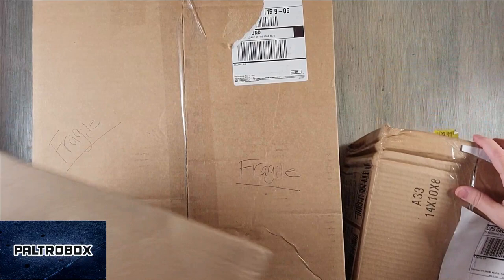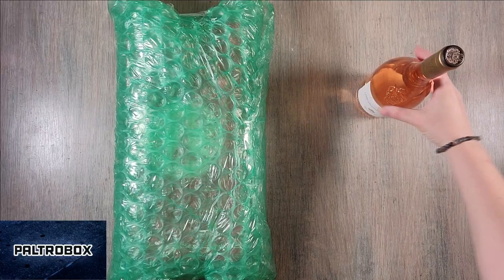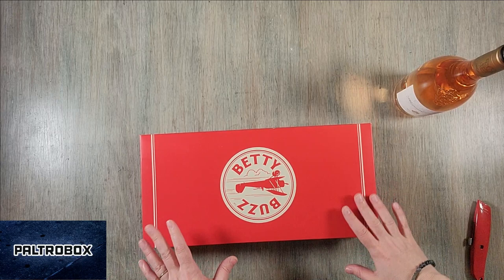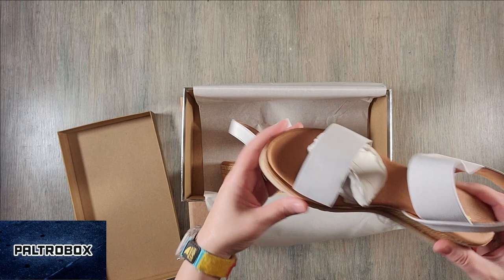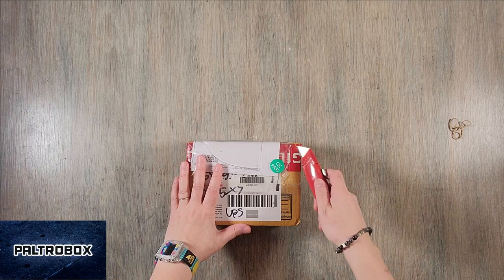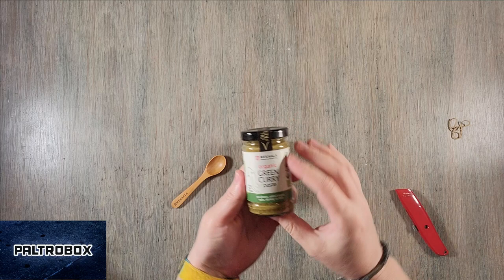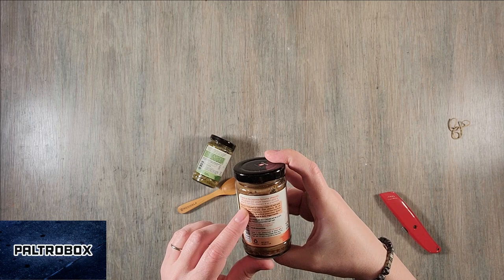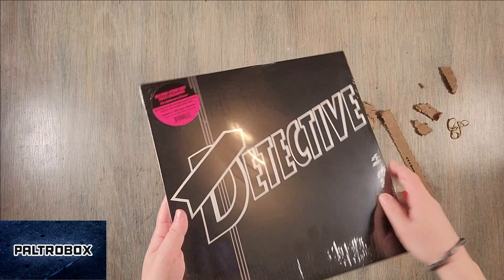Paltrobox #040: ORG Music, Betty Buzz, Mekhala & Andre Assous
We here at Paltrowitz HQ get sent a lot of packages, and sometimes the process of unboxing them can be fun as enjoying what's inside. This episode features a look at the latest and greatest from @ORGMusicVideos, Betty Buzz, Mekhala and Andre Assous.

Reviews by Melissa Paltrowitz. Theme song by Steve Schiltz. Artwork by Efrain Calderon Jr. All products were received in April and May 2022.